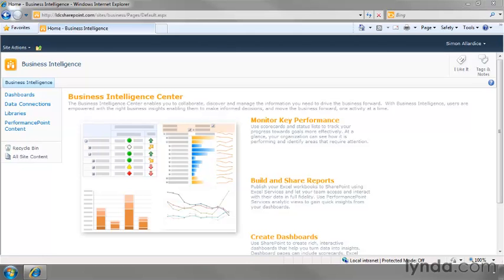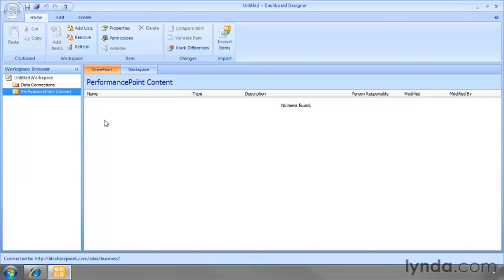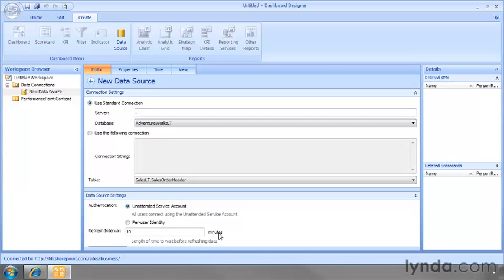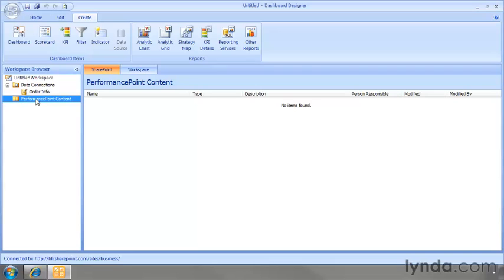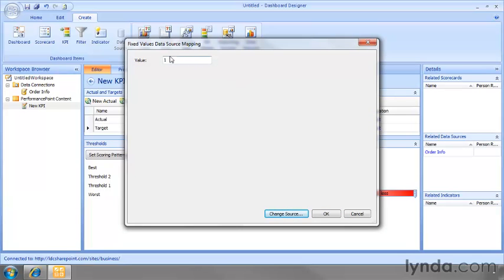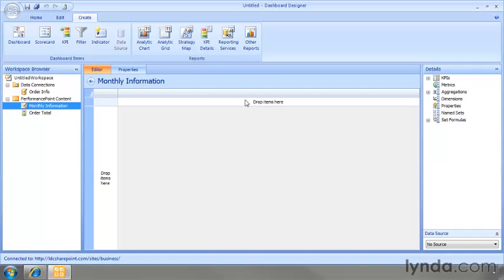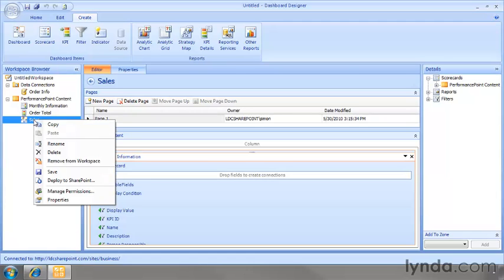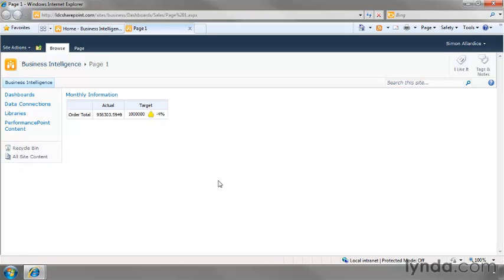SharePoint 2010 Essential Training14_3